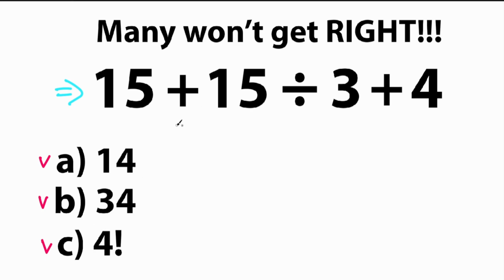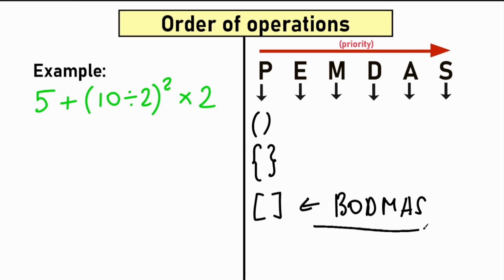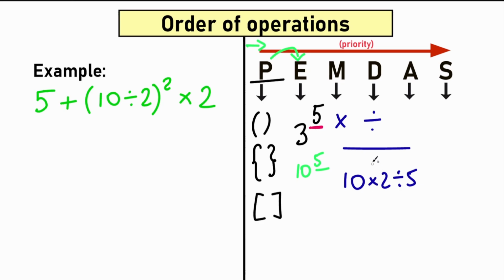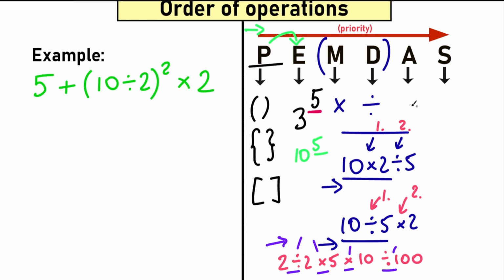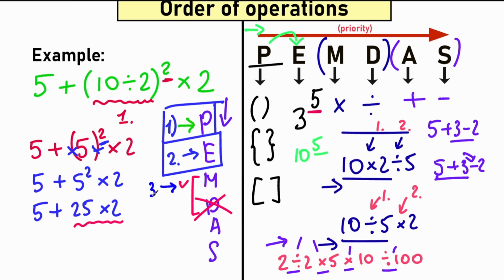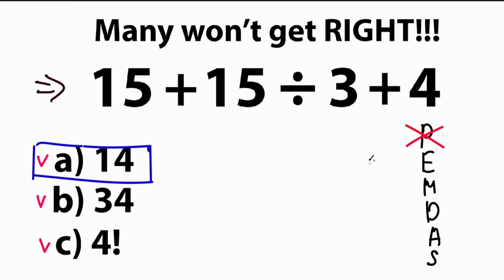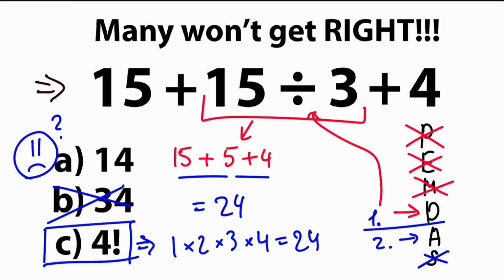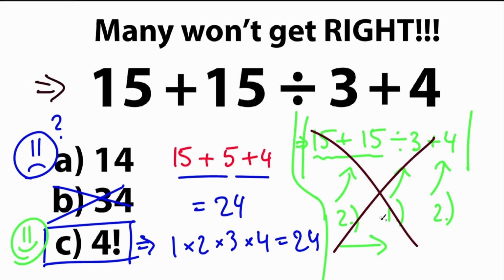did you study well at school?